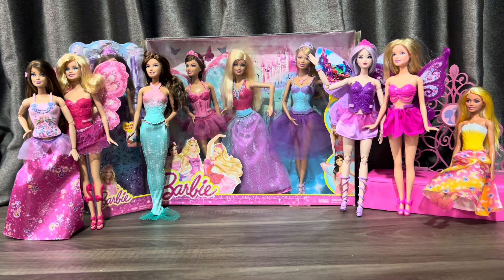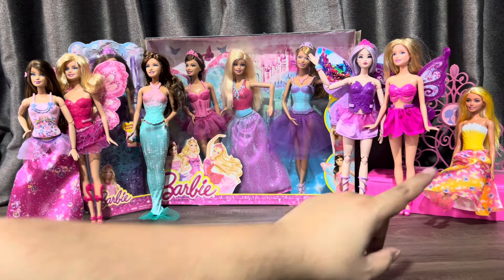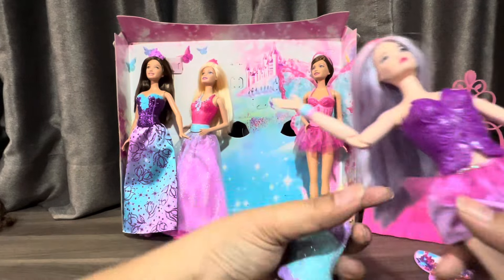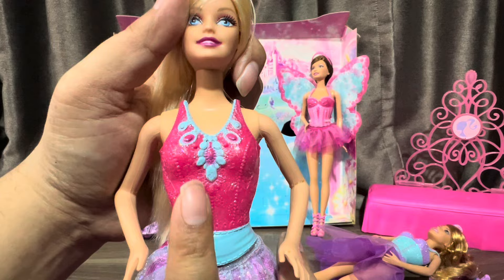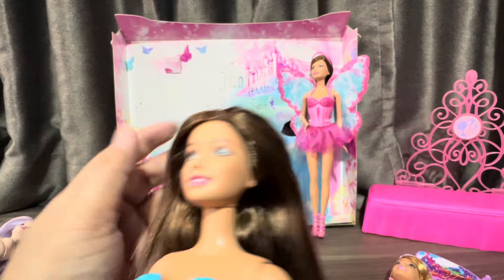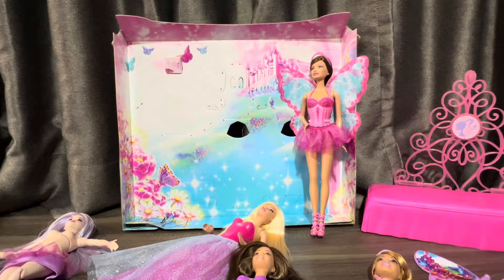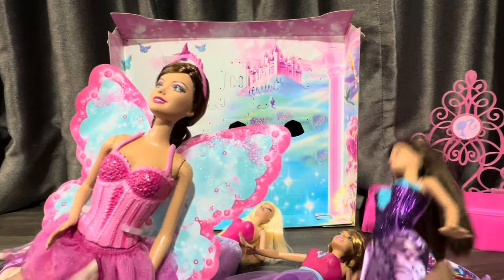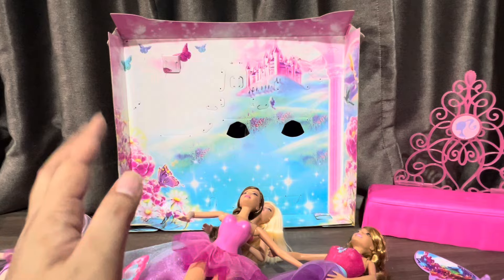Barbie doll dreamtopia series review try on barbie